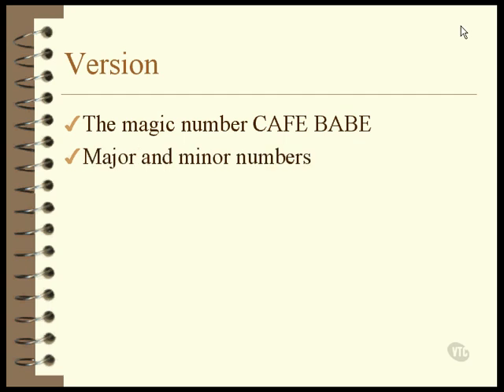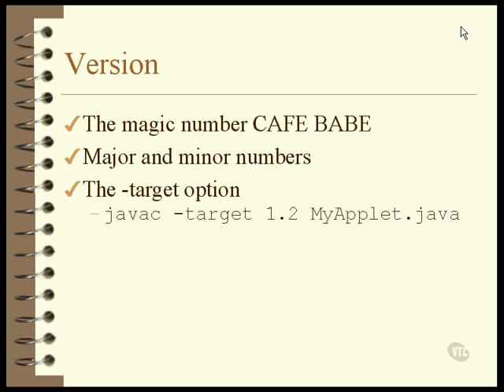64.Java Intro -Chapter09.Introduction to Applets-Lesson4.Creating a Production Applet.